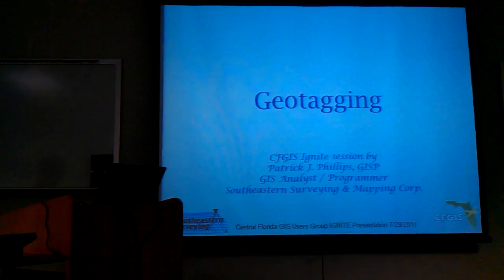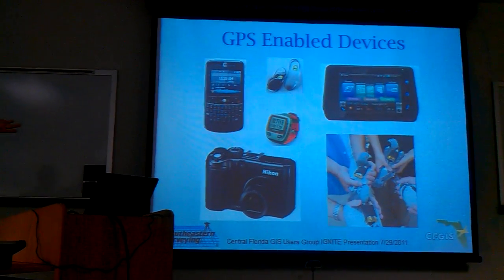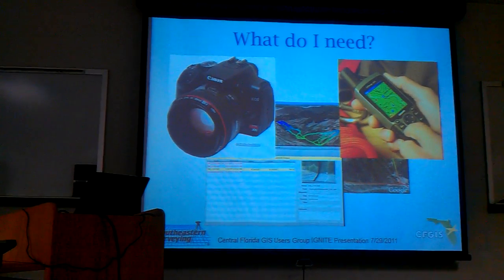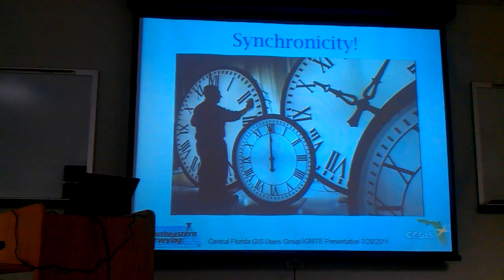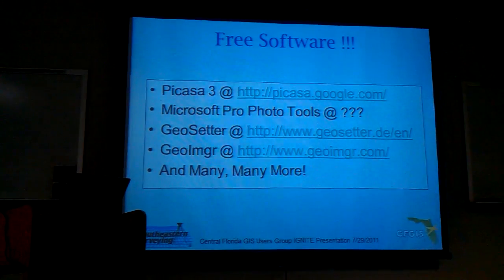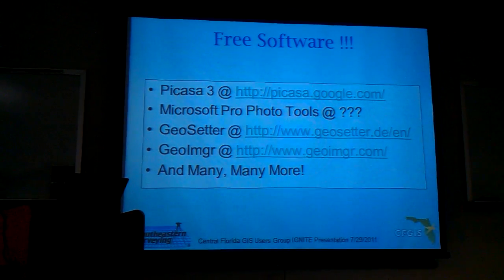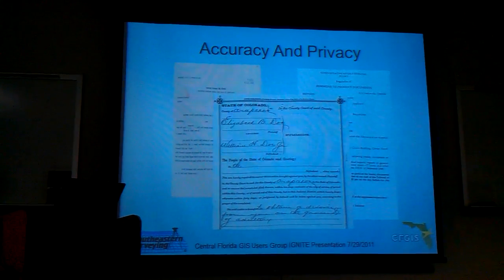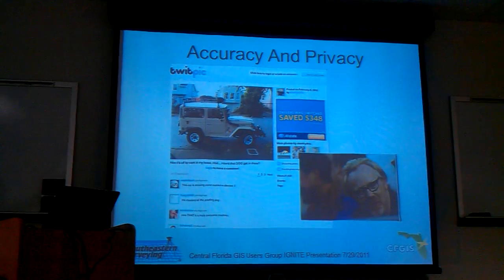CFGIS Ignite User Group - July 29,2011 - Patrick Phillips